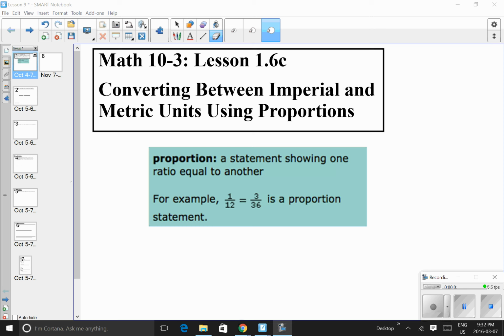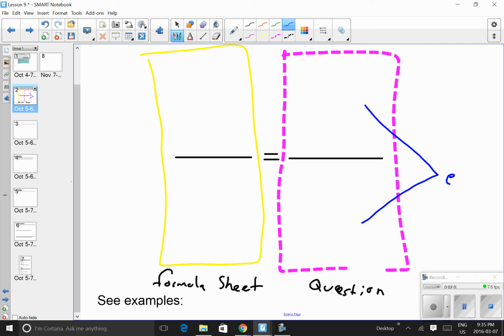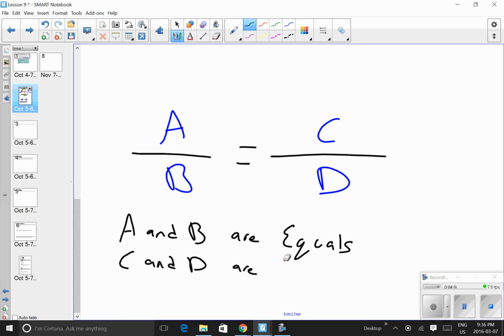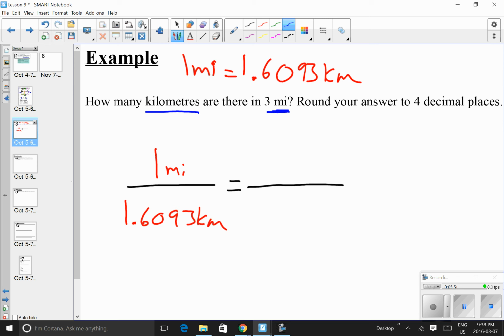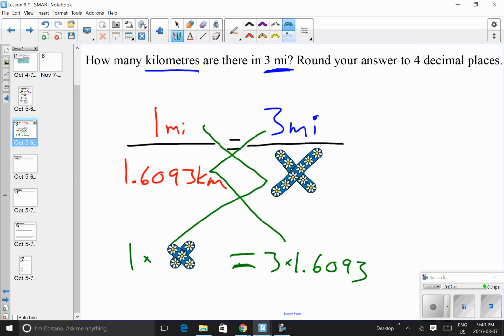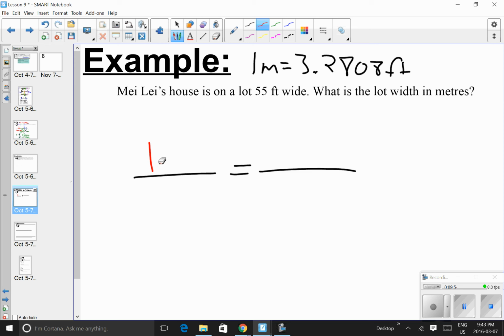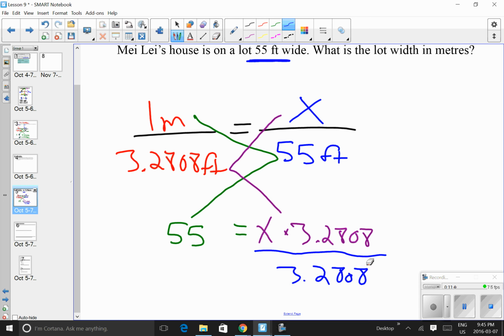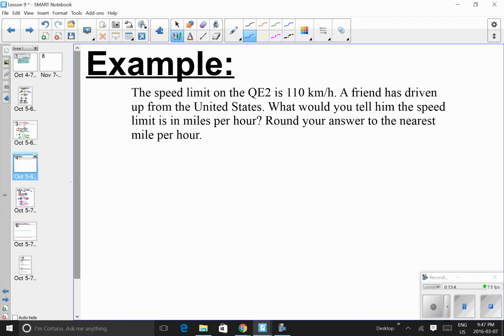Math 10-3 1.6c